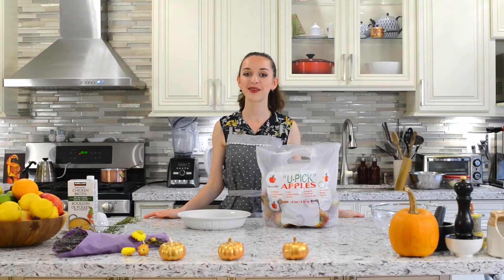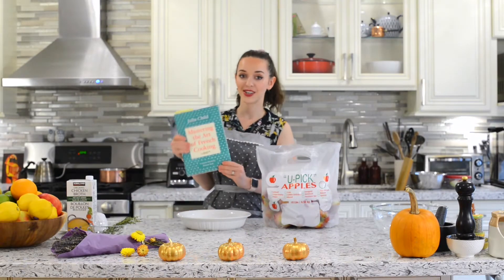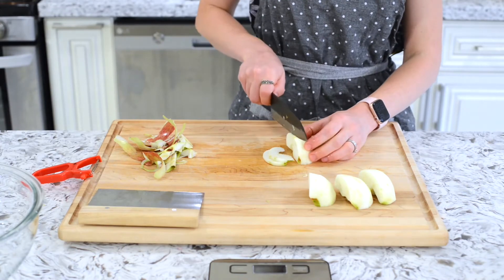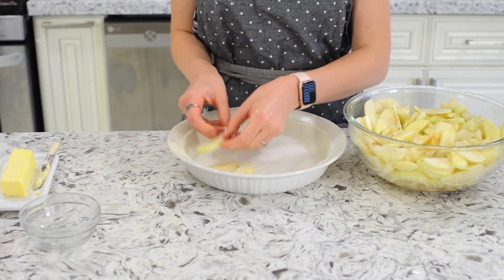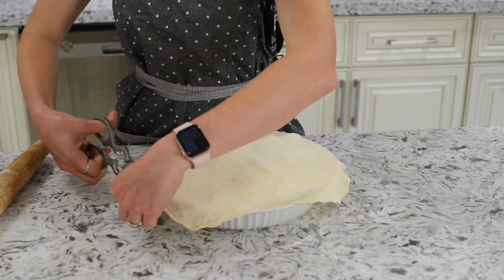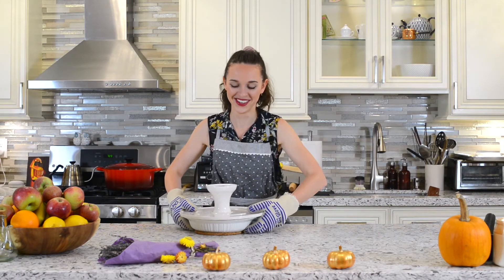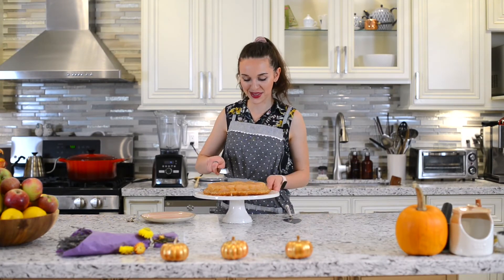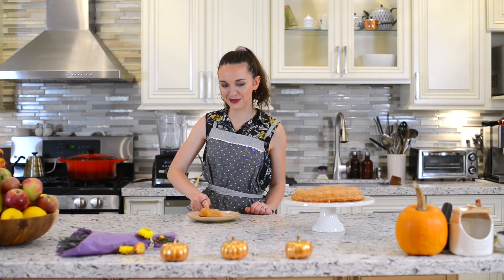My Birthday Dessert - Apple Tarte Tatin | Cooking with Maria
Learn how to make this easy French apple tart! This simple apple dessert is the perfect way to showcase fresh, ripe apples for Apple season! And as a bonus, you can have it ready to go on a weeknight if you use store-bought (or pre-made!) frozen pastry crust.

⬇️⬇️⬇️⬇️ RECIPE BELOW ⬇️⬇️⬇️⬇️

Servings: 8
Prep time: 30 minutes
Cook time: 60 minutes
Total time: 1 hour and 30 minutes

Ingredients:
►4 lb firm cooking apples, such as Spy or Cortland
►2 tsp semolina flour (optional)
►1 package previously frozen pastry crust (defrosted), either store bought or made in advance

Instructions:
►Preheat the oven to 375 degrees Fahrenheit, adjust a rack to the centre position
►Peel, core and slice the apples into even pieces about 1/4in thick
►Toss the apples in a bowl with ½ cup of sugar, the salt and the cinnamon
►Butter a large circular baking dish liberally with about 2tbsp of the softened butter
►Dust the baking dish with some semolina flour (optional, helps with sticking)
►Melt the remaining butter
►Sprinkle ¼ cup of sugar along the bottom of the baking dish, and arrange a layer of apple slices over top, using about a third of the apples.
►Pour about a third of the melted butter evenly over the top of the first layer of apples.
►Arrange another layer of apples over top of the previous layer, and pour over another third of the melted butter. Repeat once more with a final layer of apples and butter.
►Roll out the pastry crust to a circle a bit larger than the diameter of the baking dish, to a thickness of about 1/8in
►Place the pastry dough over the apples and cut it to fit the circumference of the baking dish
►Dock the pastry with a few holes to allow the steam to escape, and tuck the edges of the crust over the filling, against the inside of the baking dish
►Bake for approximately 1 hour in the centre of the oven, until the filling is caramelized and the pastry crust is golden brown and slightly puffed. If the pastry is browning too quickly, cover with a sheet of aluminum foil
►The pie is ready when the juice runs slightly brown and caramelized when tested by gently pushing aside the crust from the edge of the dish with a butter knife
►Unmold the tart onto a serving dish and serve immediately

Tips:
►a clear glass baking dish is helpful to see how the filling is cooking without having to open the oven too many times
►lemon juice helps keep the raw apples from browning, and it adds a lovely brightness to the tart